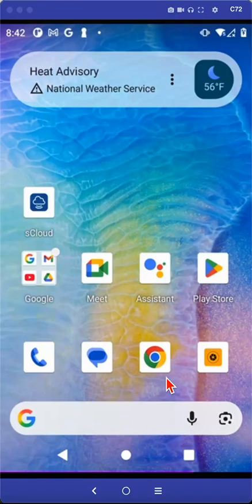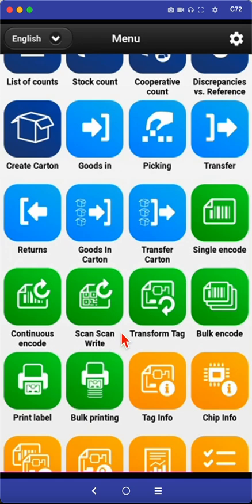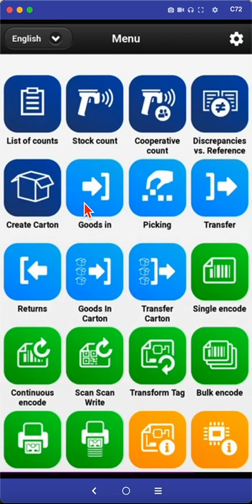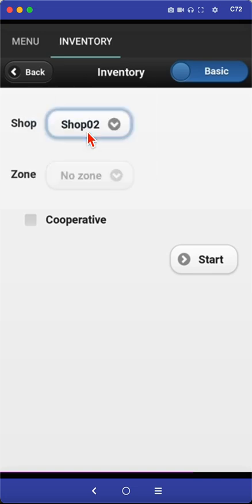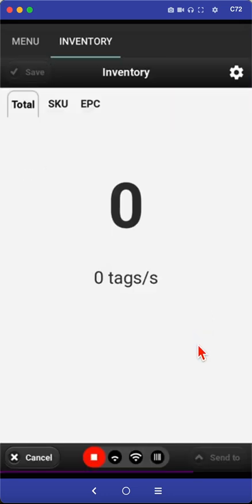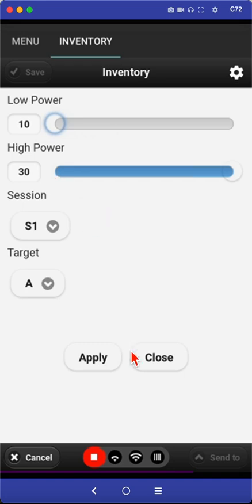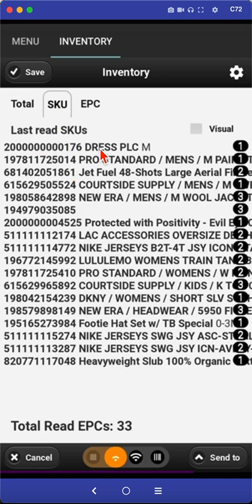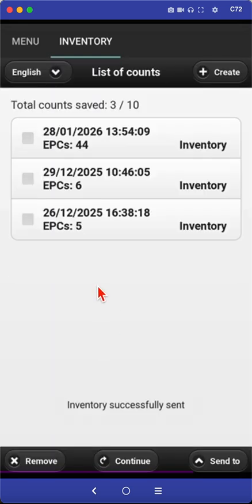Main screen & Stock Count